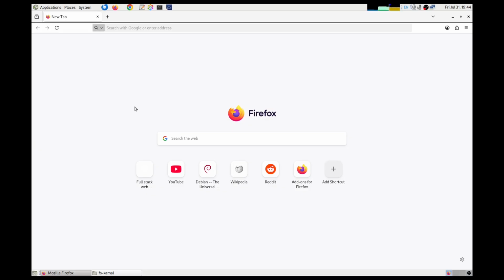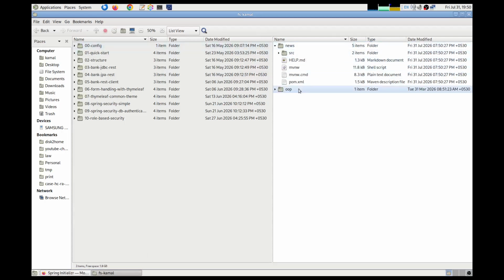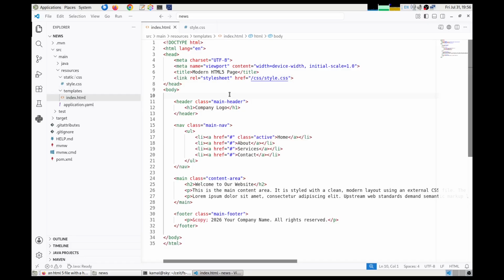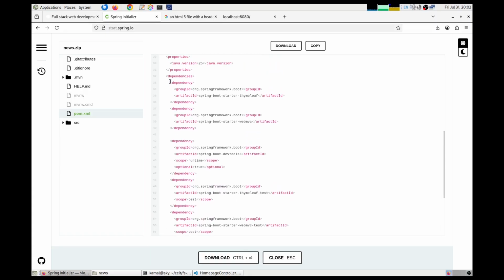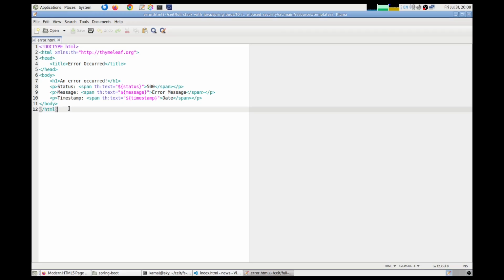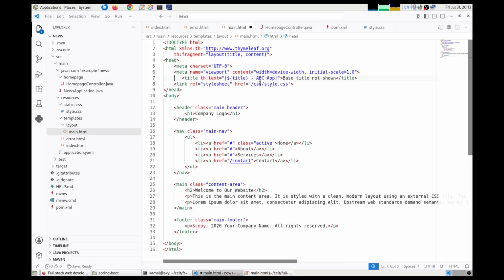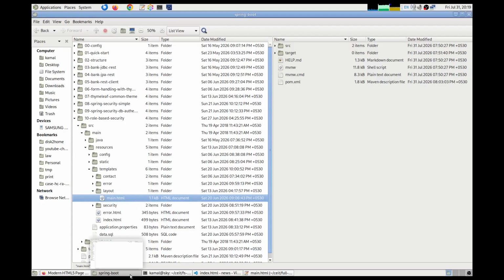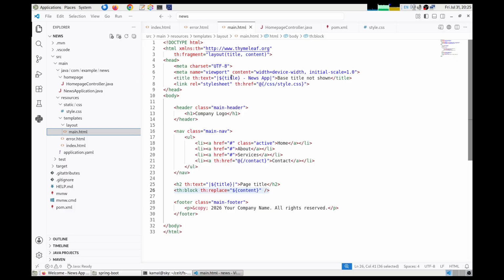Build a full Spring Boot web application - Part 1.1 - Layout page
This part 1 video shows how to get started with the development of a complete web application. Initial project code creation and using a Thymeleaf layout page are illustrated.